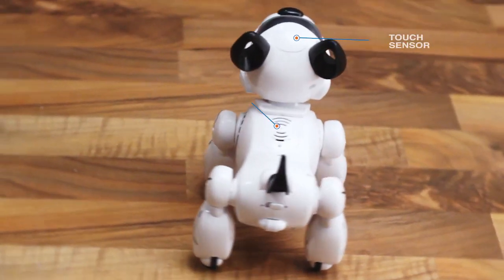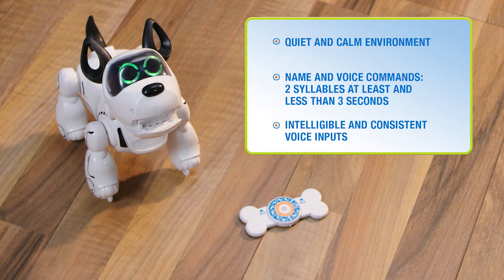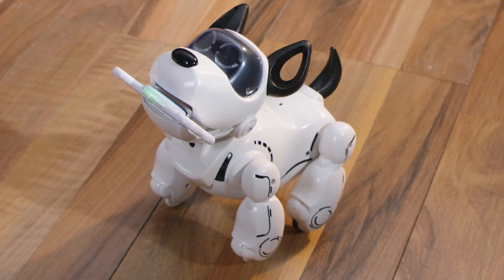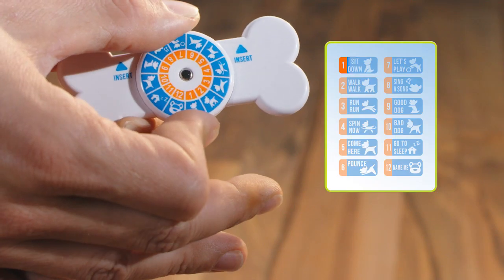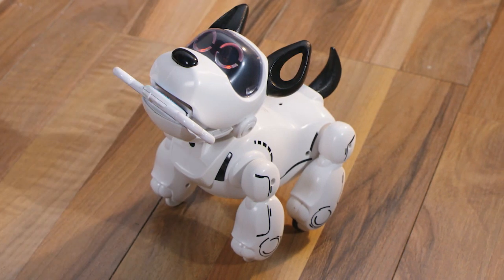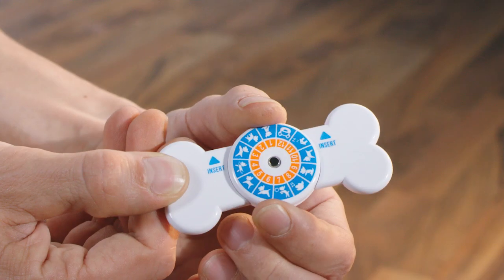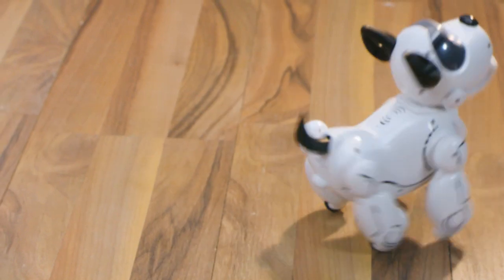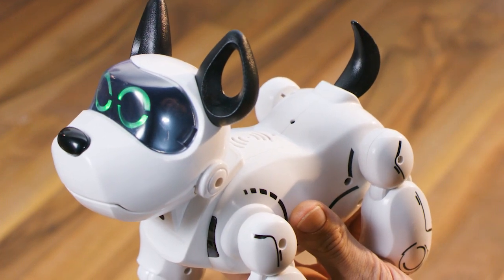Tutorial (in English) : How to customise PUPBO's voice commands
This video will show you how to customise your voice commands on PUPBO using the included "SmartBone"